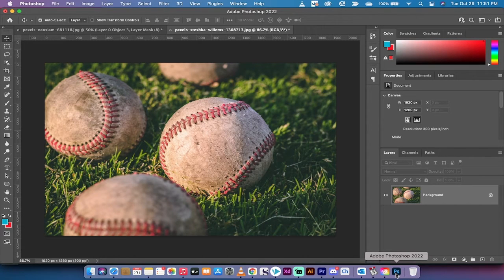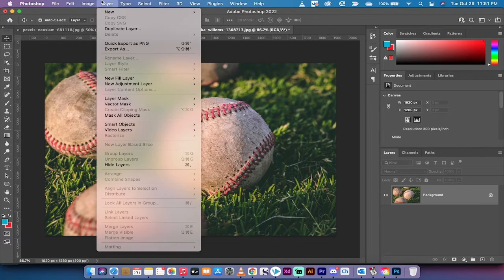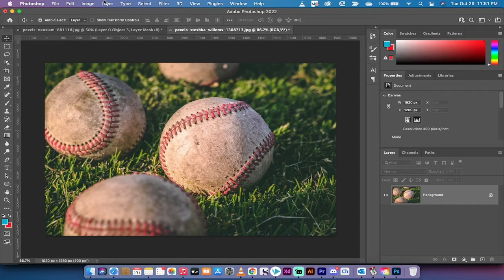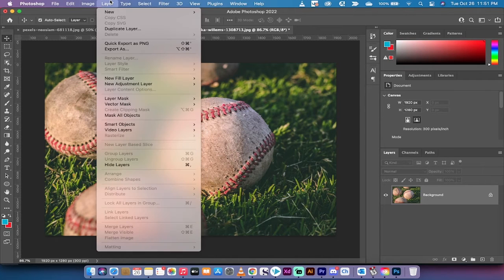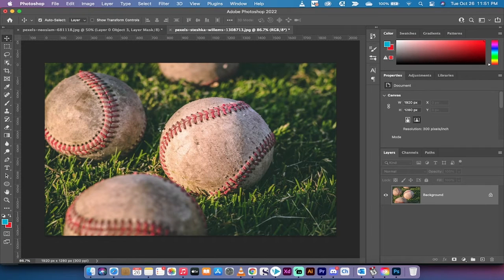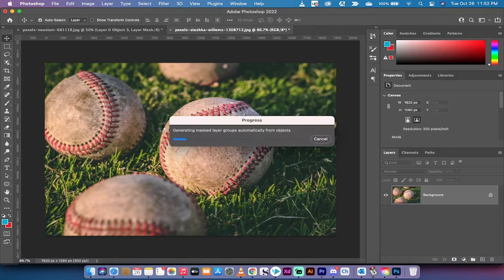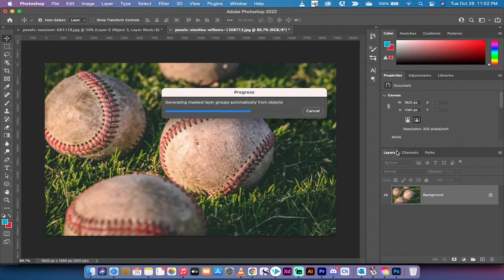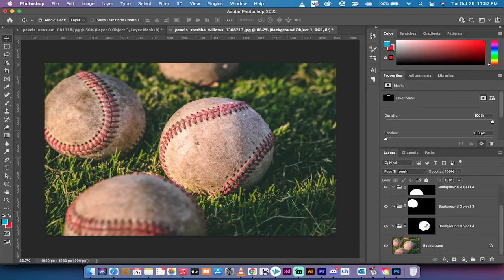Photoshop 2022 - Mask All Objects Explained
In this video we look at the new Mask all objects functionality in Adobe Photoshop 2022.  Using AI technology, photoshop selects out objects in your image and automatically creates masks for each one.  From there, you can select one or more masks and make adjustments to them as you see fit.